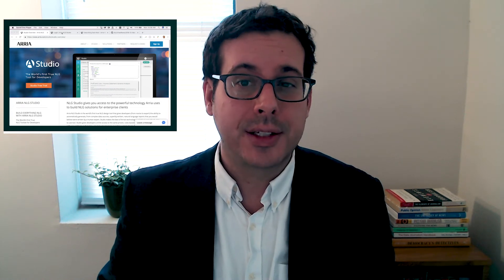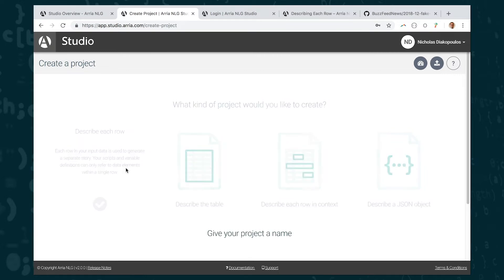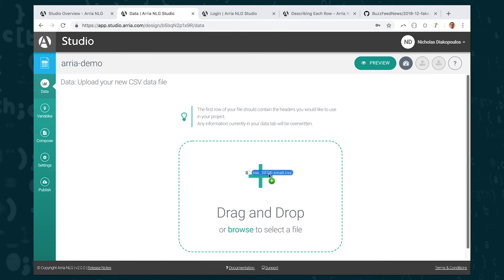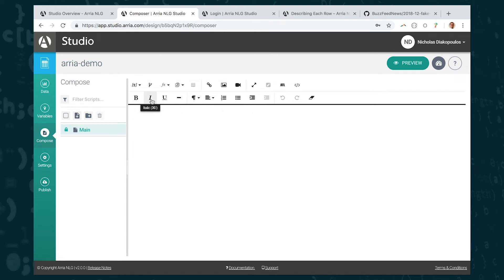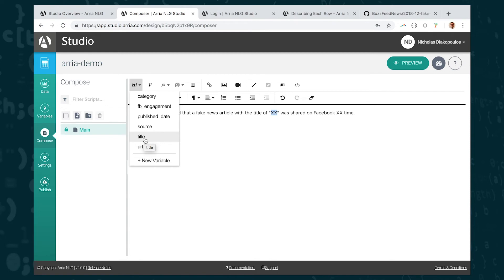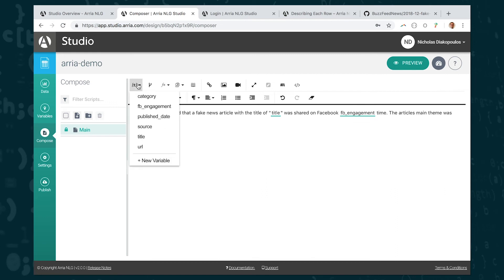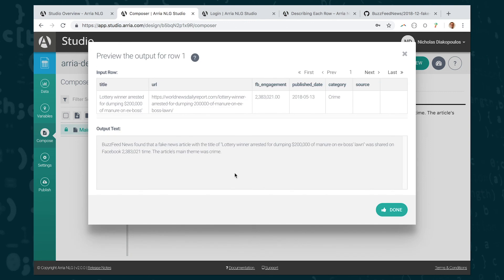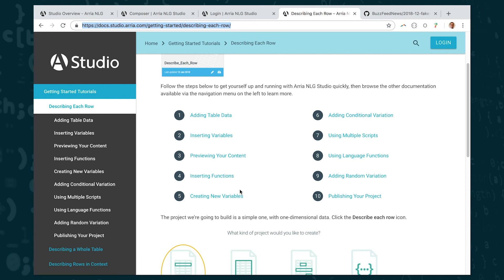Arria Studio Introduction